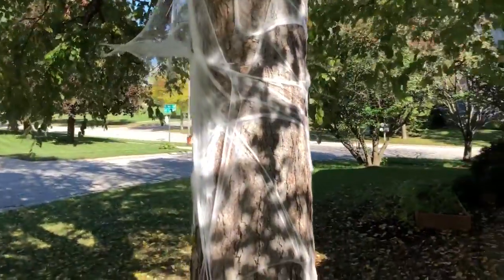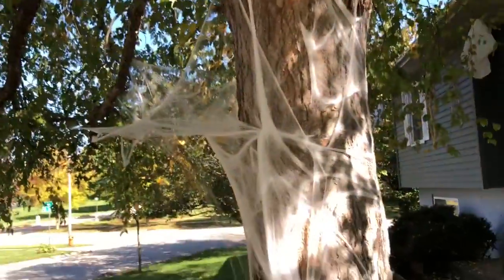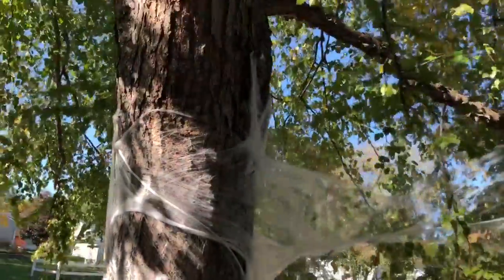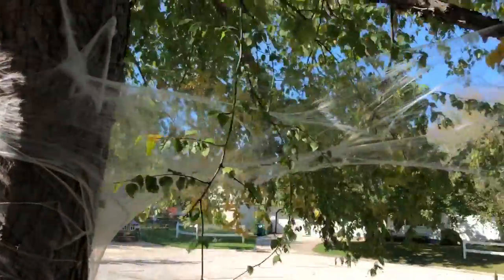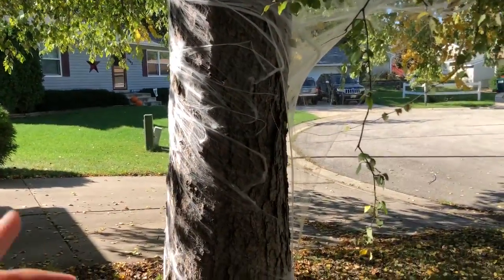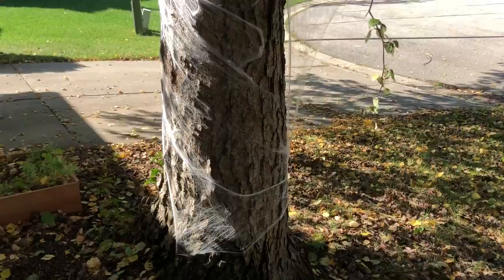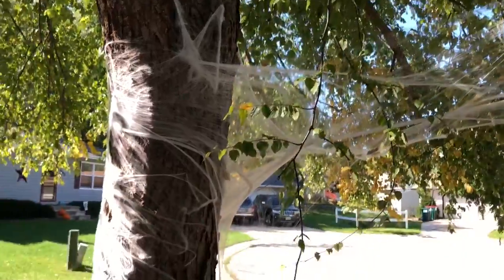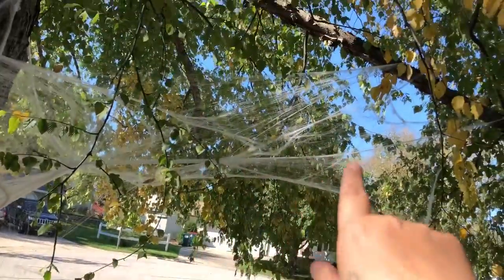Outside Halloween decorations part 3 2017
This video I’m just showing part of the decorating my youngest daughter and I are doing to our front yard tree.  I think she wanted to be done, because the Asian beetles are out and biting (those orange shelled ladybug looking beetles) is under that front yard tree.  Enjoy!